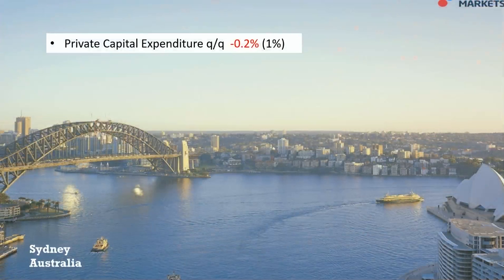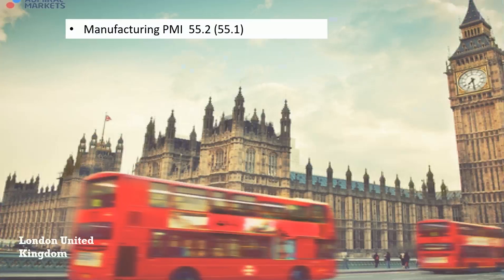The Daily Call with Cristian Moreno Mar 02, 2018